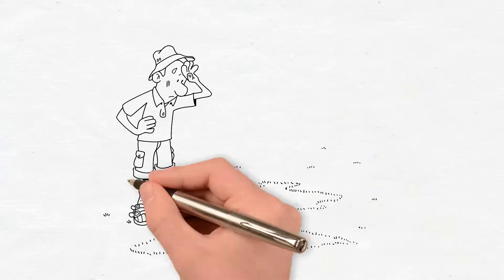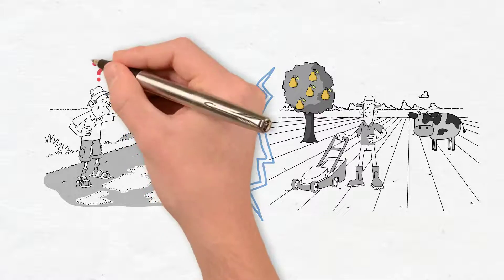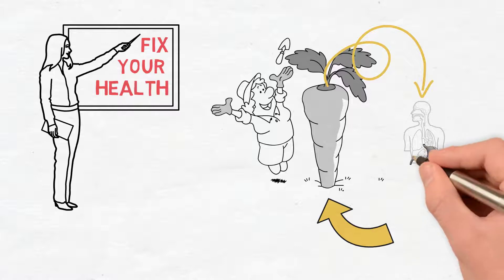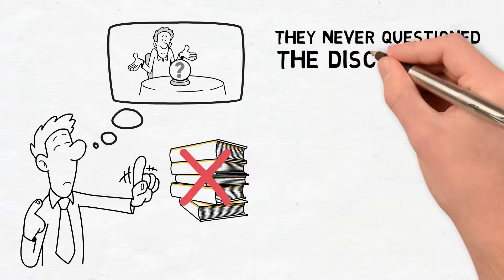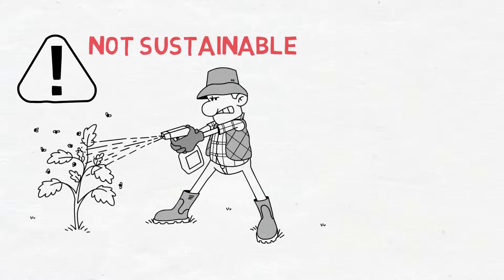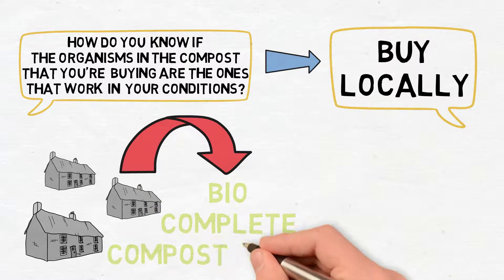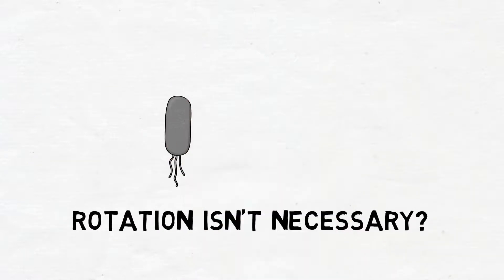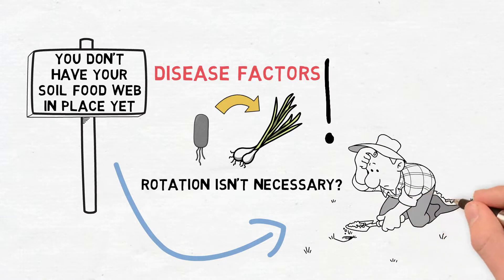Elaine Ingham - Healthy soils don’t need rotations SHORT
What do you know about soils? Not nearly enough!
Dr. Elaine Ingham, world’s foremost soil biologist and founder of Dr. Elaine’s Soil Food Web discusses about nematodes, bacteria, fungi, who are “the good guys and the bad guys”, why healthy soils don’t need rotations, how plants actually feed themselves and why you don’t need expensive chemical inputs that just benefit the input companies.

Discover the full interview with Elaine Ingham, hosted by Koen van Seijen for Investing in Regenerative Agriculture and Food